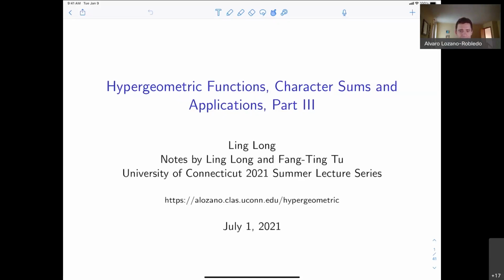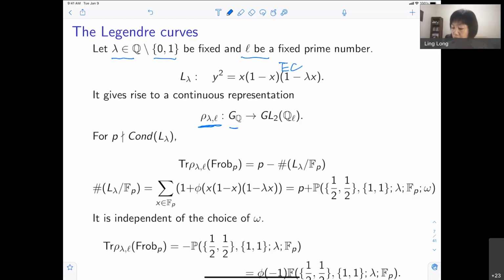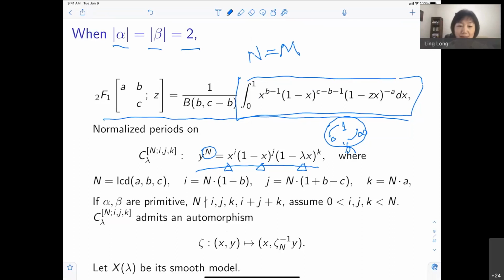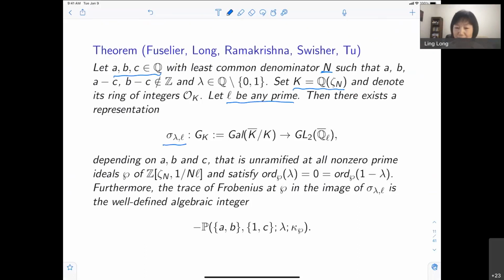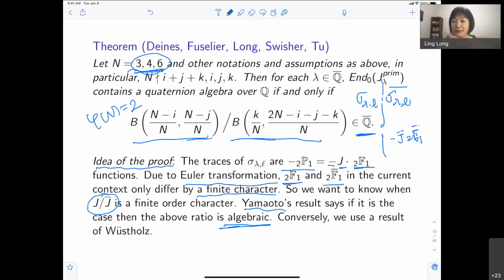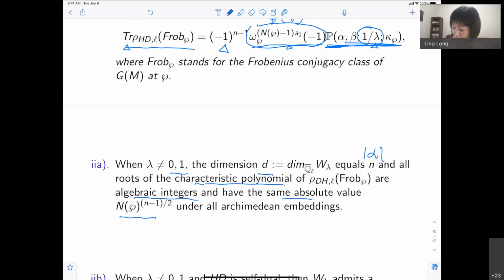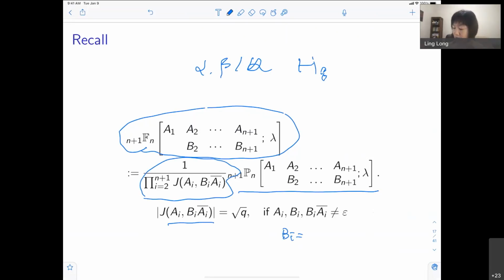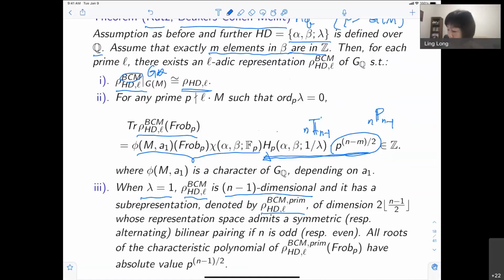Ling Long - Hypergeometric Functions, Character Sums and Applications - Lecture 5